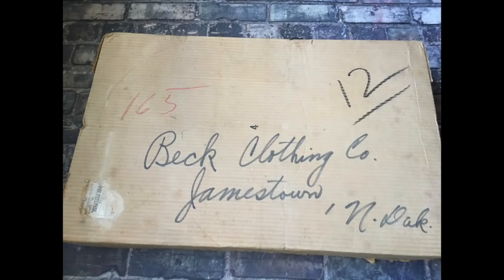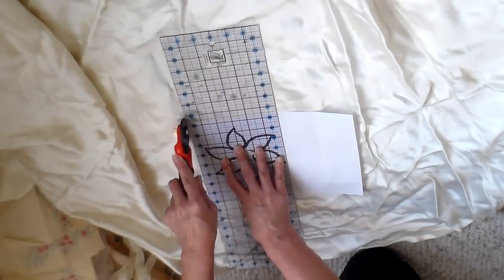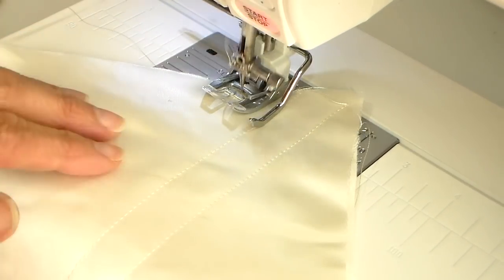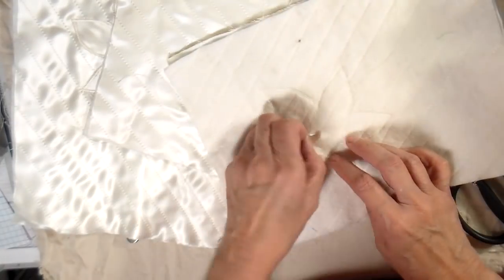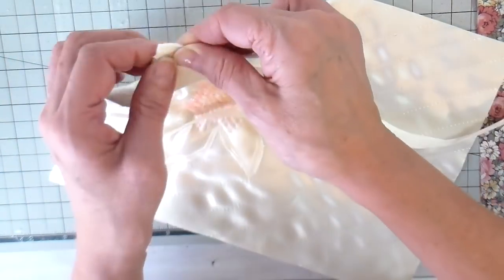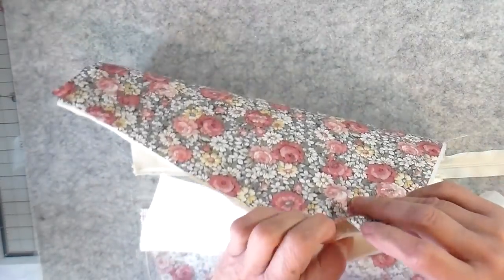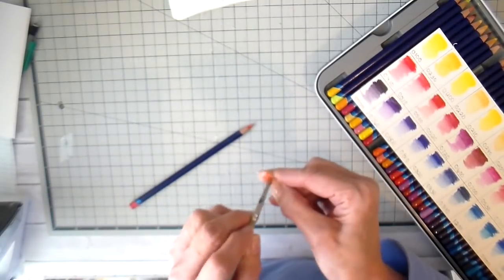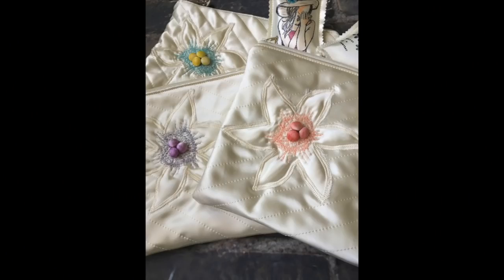Mystery Box- What's Inside? A Sewing Up-Cycled Project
This box contains something really special -my mom's wedding dress.  In today's video, I share the Christmas gifts I sewed from this dress.  Enjoy!

SUPPLIES
Basting Spray
Freezer Paper
Ackermann Thread (ARR-110)
Wonder Clips
Bulb or Garment Pins